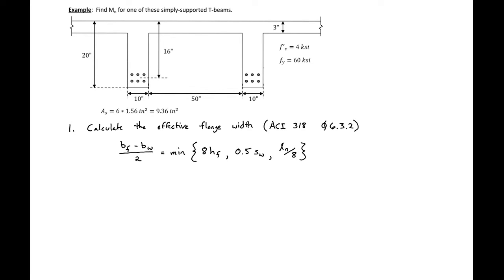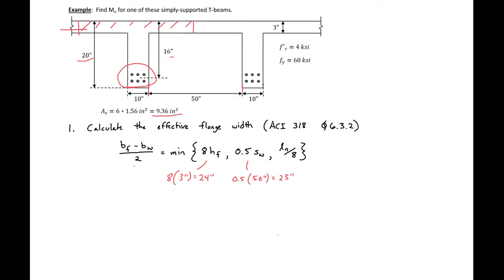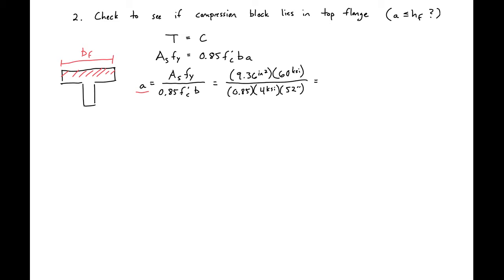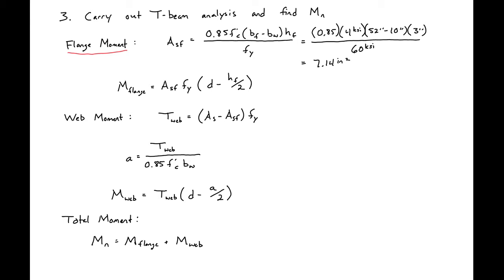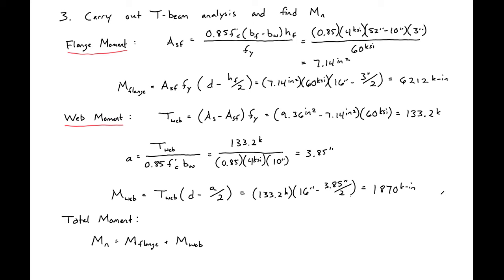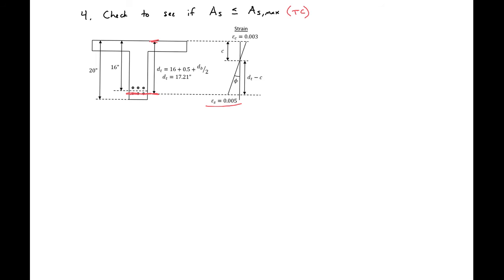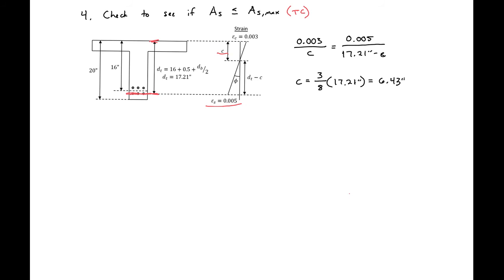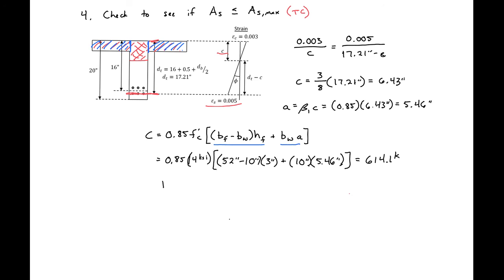6 - T-Beam Analysis - Example 2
This video goes through an example problem for a T-beam analysis where the compression block extends outside of the top flange.